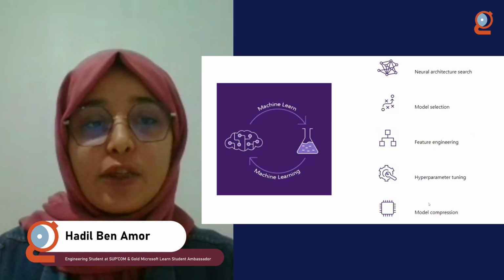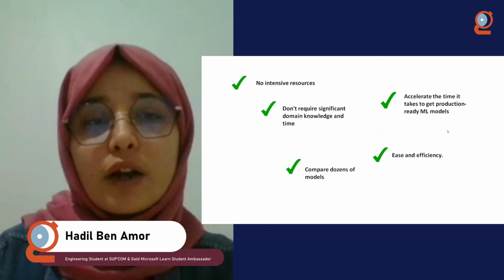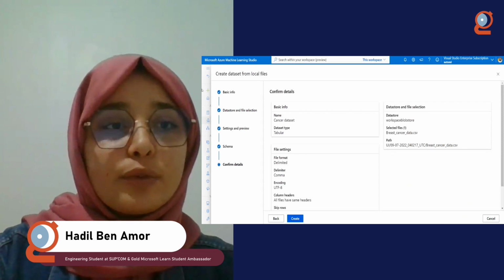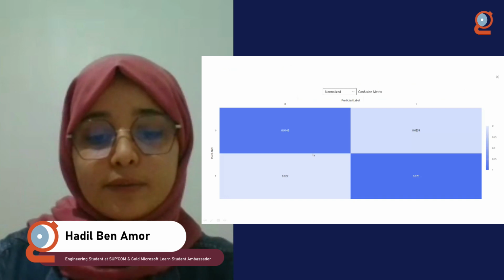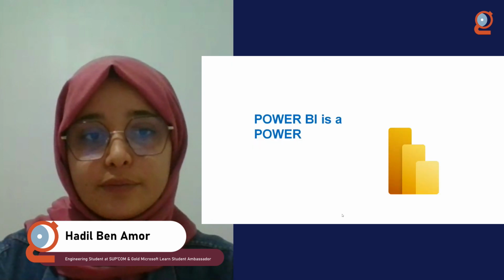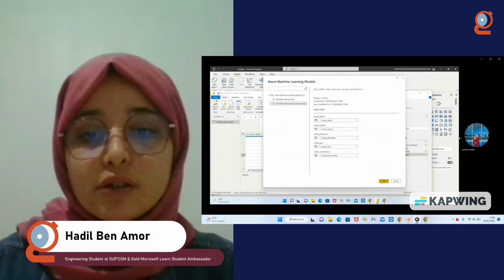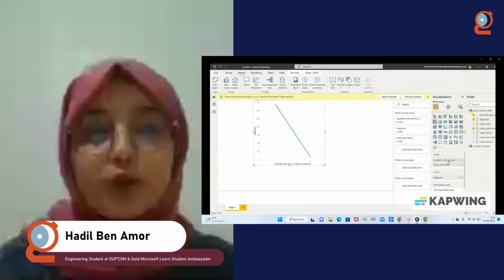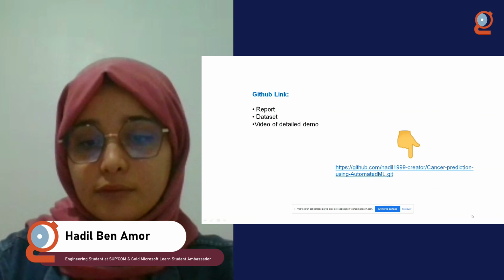Breast Cancer prediction using automated ML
A mini-project related to « Breast Cancer prediction using AutomatedML », build the model, deploy it, and use it thanks to PowerBI desktop.😎
In this project, I chose to work with automatedMl to solve a classification problem and predict the diagnosis of breast cancer depending on features.